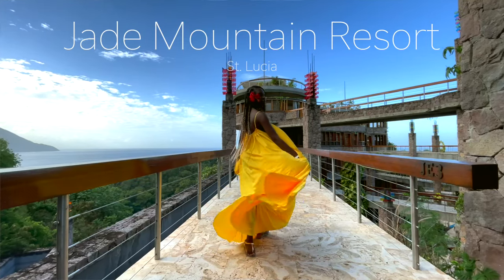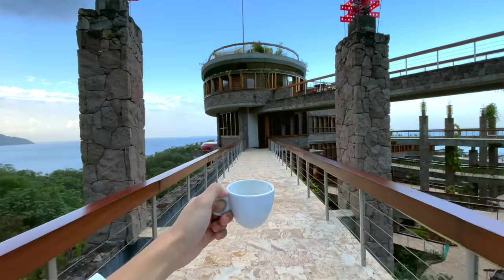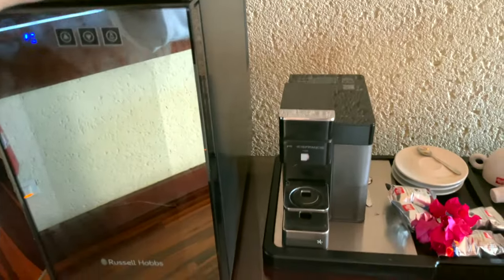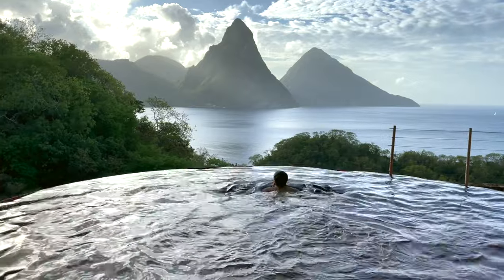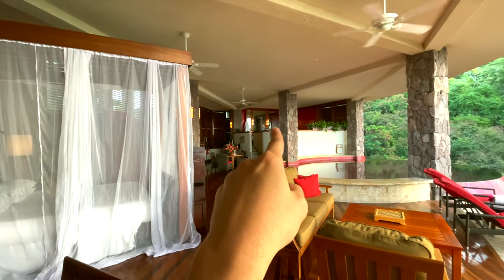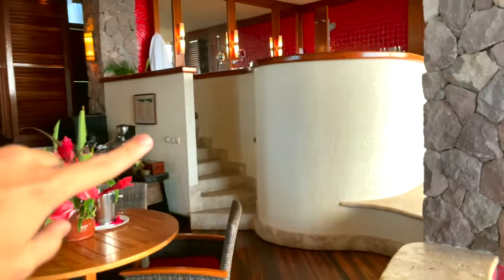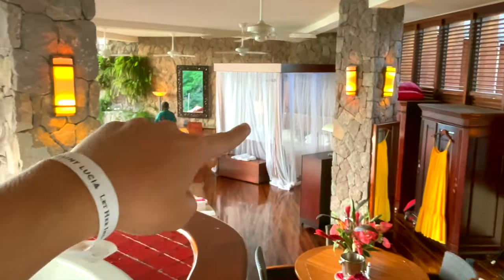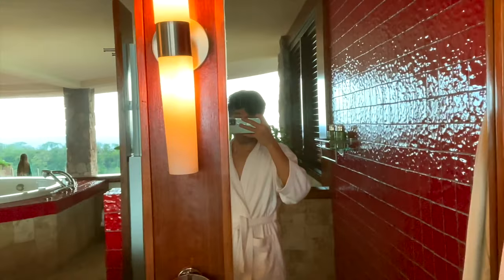MOST EXPENSIVE HOTEL ($10,000/NIGHT) IN ST. LUCIA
Jade Mountain Resort Tour
Saint Lucia